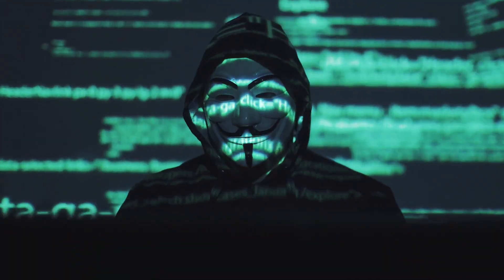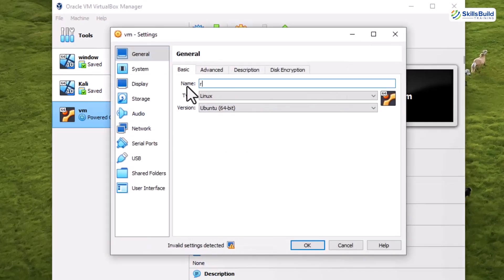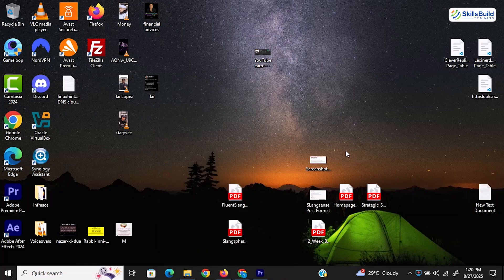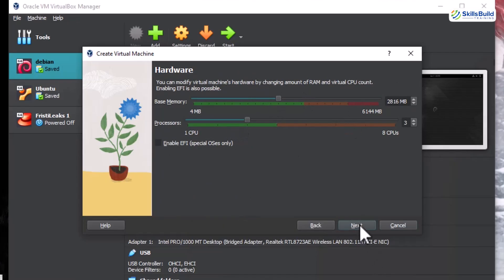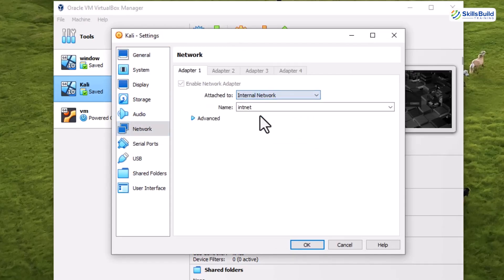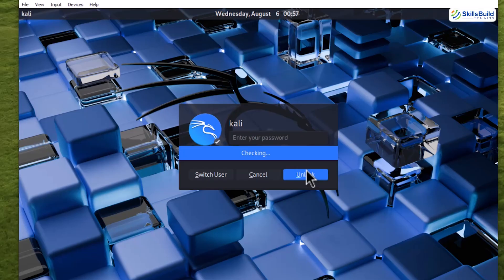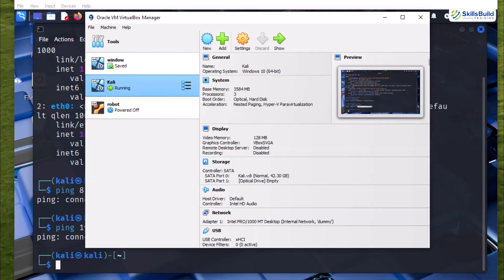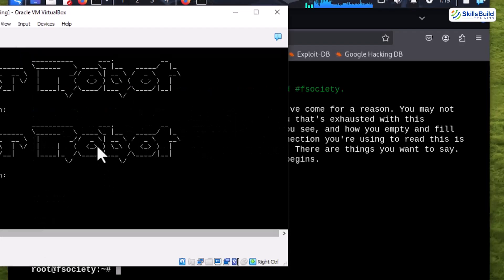How to Setup a Server to Hack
Ever wondered how real hackers train without getting caught? In this video, I’ll show you how to set up your own private hacking server — a complete lab environment where you can run scans, launch attacks, and break into machines legally and safely, all from the comfort of your system.

*Cybersecurity Protection*

VirtualBox DHCP Server Setup
vboxmanage dhcpserver add --network=dummy --server-ip=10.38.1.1 --lower-ip=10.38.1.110 --upper-ip=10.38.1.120 --netmask=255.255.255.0 --enable

Check IP Address in Kali
ip addr

Test Isolation (No Internet)
ping 8.8.8.8

Get Host Machine’s IP (on Windows Host)
ipconfig

Test Host Isolation (From Kali)
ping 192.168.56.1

Scan Internal Network for Targets (Nmap)
sudo nmap -sS -T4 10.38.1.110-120

Timestamps
00:00 – Intro: Why You Need a Private Hacking Lab
01:26 – Two Options: Physical Machine vs Virtual Machine
02:15 – Importance of Network Isolation
05:26 – Setting Up Kali Linux (Download & Install)
06:17 – Setting Up a Target Machine (VulnHub Mr. Robot)
10:16 – Creating an Internal Network with DHCP
12:41 – Verifying Isolation in Kali Linux
15:24 – Launching Target Machine (Mr. Robot)
17:48 – First Vulnerability Found